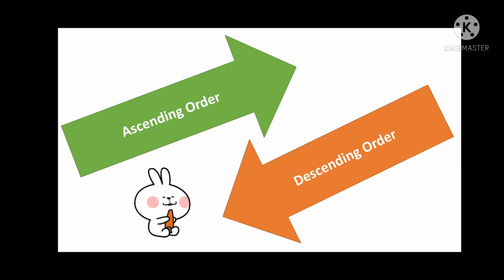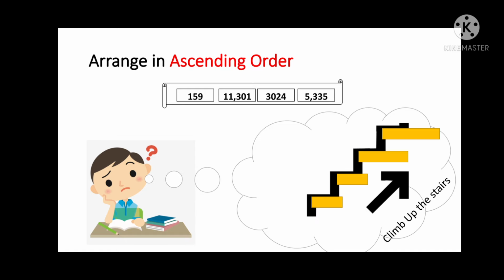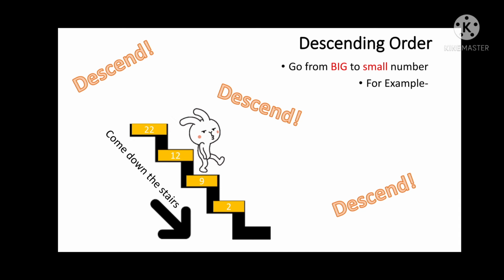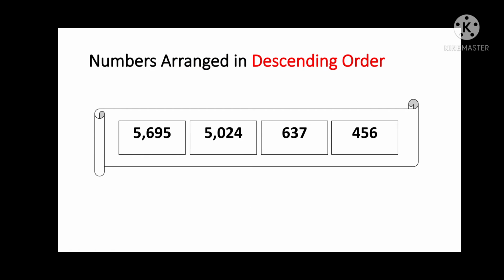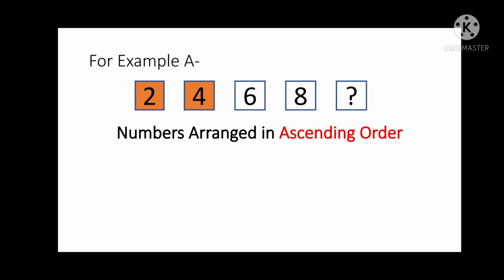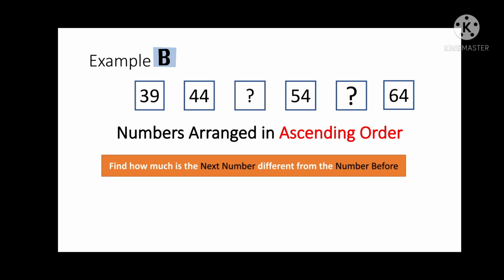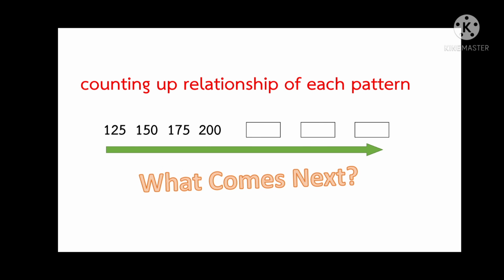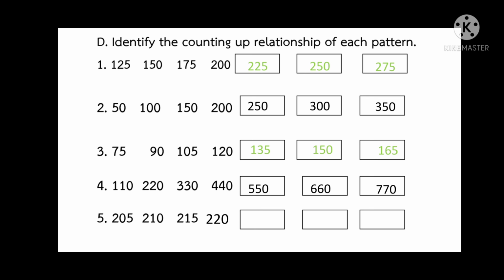Number Order and Patterns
Grade 3: Number Order and Patterns.
Ascending Order and Descending Order.
Number pattern and counting relationship.
Finding Missing Numbers.